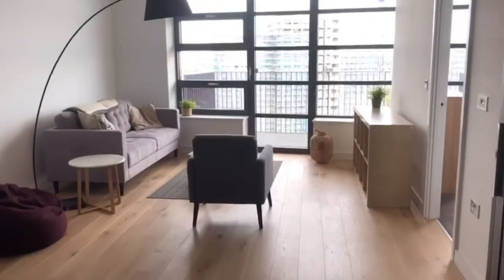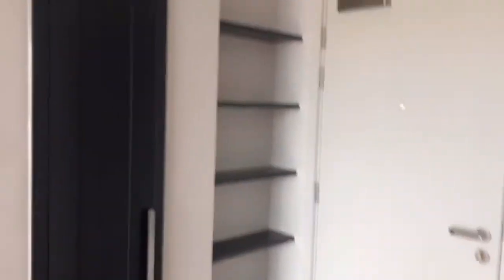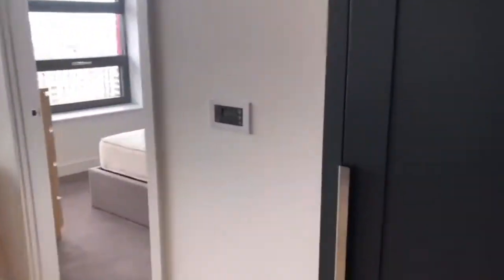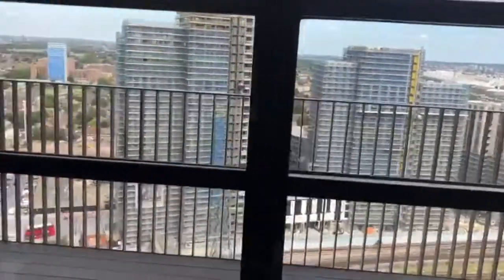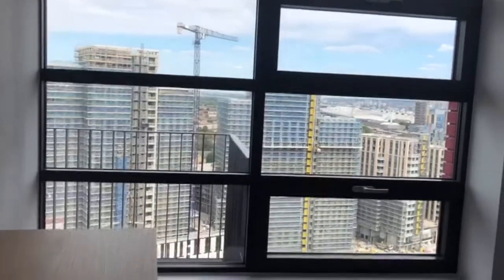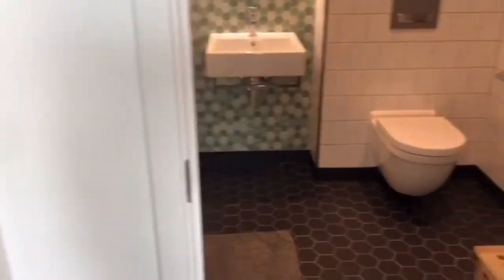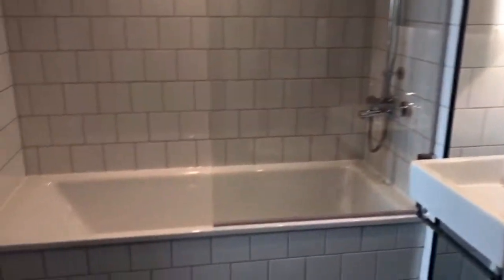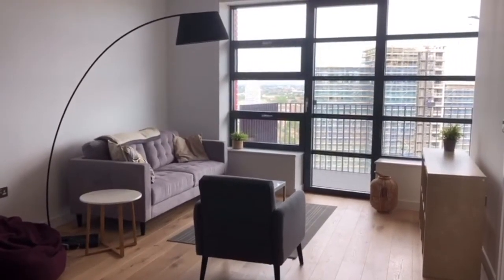Super chic modern apartment in Londons East End.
Our very own, Chatty guides you round this beautiful rental apartment. It's an area she's very familiar with. Enjoy.